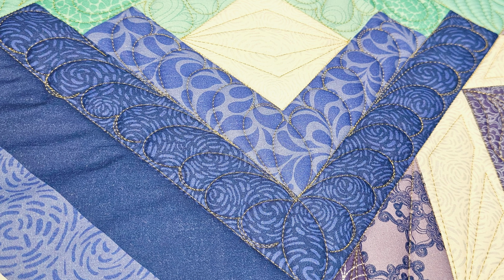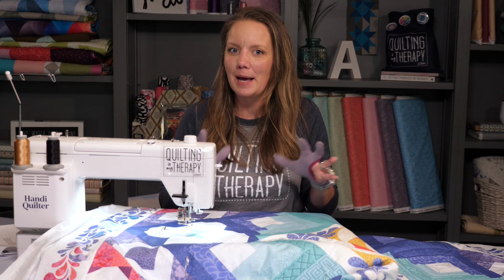Quilting Feathers & More in Log Cabin Blocks - Video 4 of the Free-motion Challenge Quilting Along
00:00 Introduction
00:40 Quilting Diagonal lines in Log Cabin Quilt Blocks
01:50 Quilting Swirls in Log Cabin Quilt Block
02:54 Using Sashing Quilting Designs in Log Cabin Quilt Blocks
03:10 Quilting the Boxy Design on a Sewing Machine
05:24 Quilting the Boxy Design on a Longarm Quilting Machine
06:16 Quilting the Pointy Wishbone in Log Cabin Blocks on a Sewing Machine
07:57 Quilting the Pointy Wishbone design on a longarm quilting machine
08:21 Quilting Feathers in Log Cabin Blocks
08:55 Quilting Feather Motif on a Longarm Quilting Machine
10:21 Quilting Feathers in Log Cabin Strips on a Longarm
 11:45 Example of Quilting Feathers in Multiple Log Cabin Blocks
12:39 Free Quilting Diagrams for Quilting Log Cabin Blocks